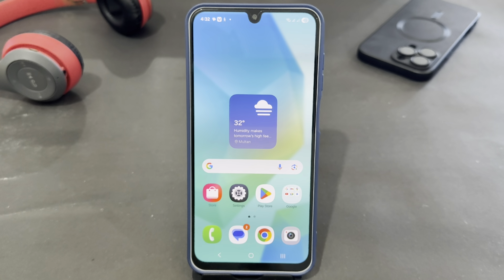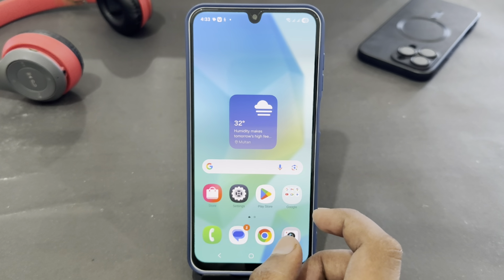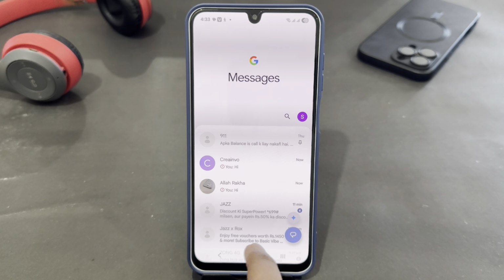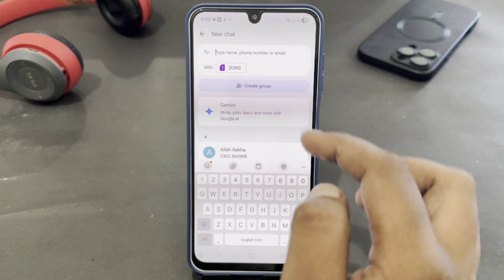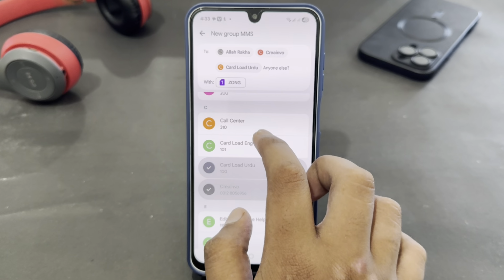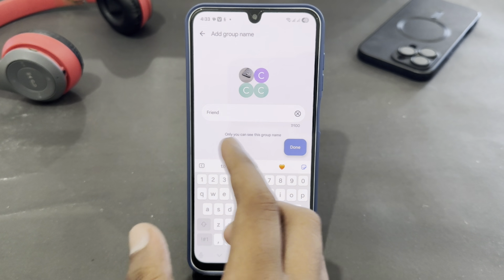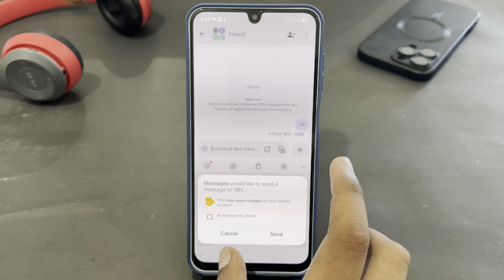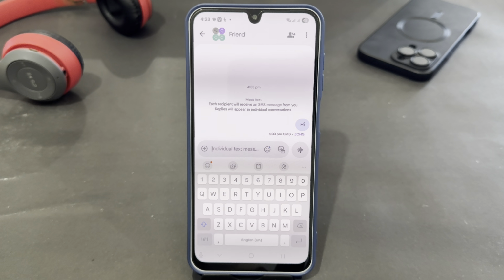How to Create a Group Chat in Messages on Any Samsung Phone (Easy Guide!)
🔹 Video Description:

📱 Whether you’re using a Samsung Galaxy A series, S series, Note, or M series, this quick guide will show you how to create a group chat using the Samsung Messages app.

✅ In this video:

Step-by-step: How to start a group chat

How to add multiple contacts

What to check if group messages aren’t working (MMS settings)

Difference between group messaging and mass text

💡 Tip: For group chats to work, make sure mobile data or Wi-Fi is turned on and MMS is enabled in settings.

Works on Galaxy A14, A15, A17, S21, S22, S23, Note 20, and more!

Would you like help building a short tutorial script or want to include what to do if group messaging doesn't work properly?